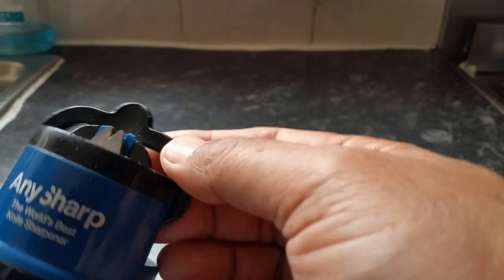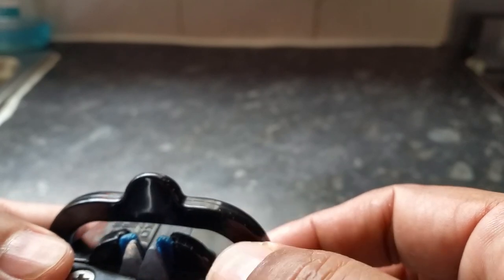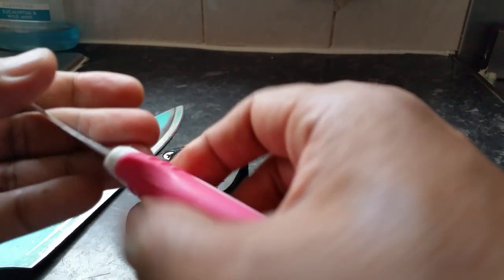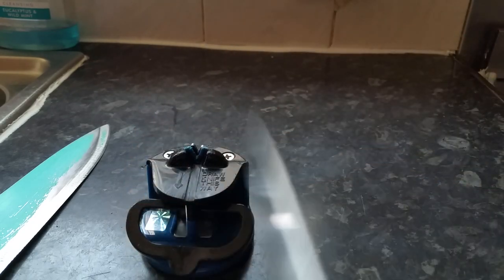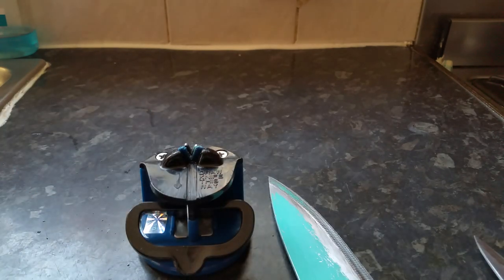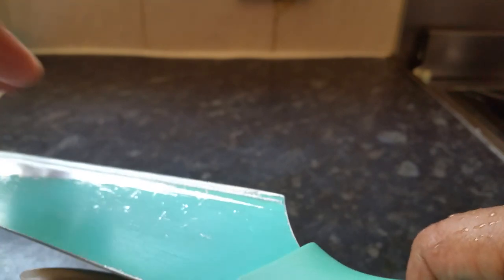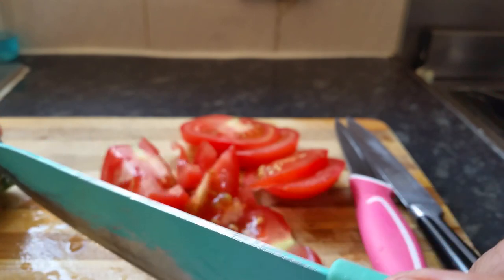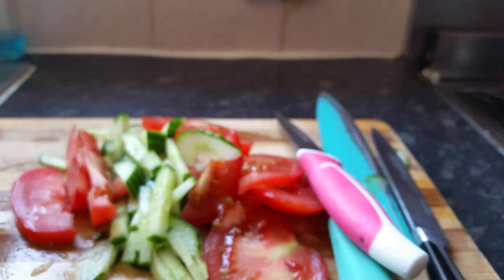anysharp knife sharpener review sharpening makes cutting easier dull blunt knife sharp again 2019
anysharp knife sharpener review knife sharpening makes cutting easier get dull blunt knife sharp